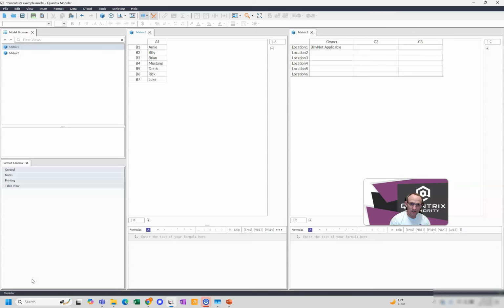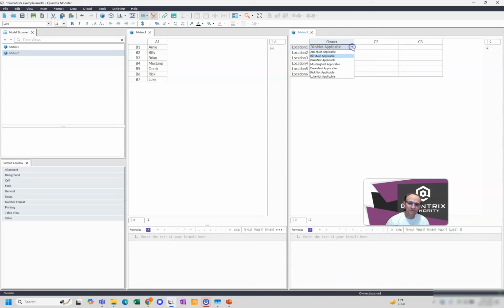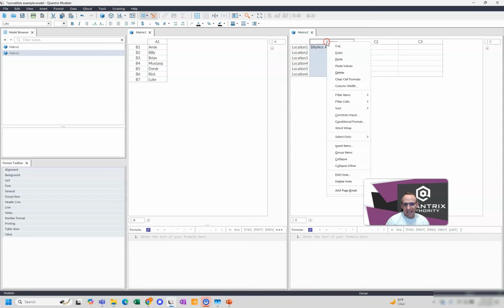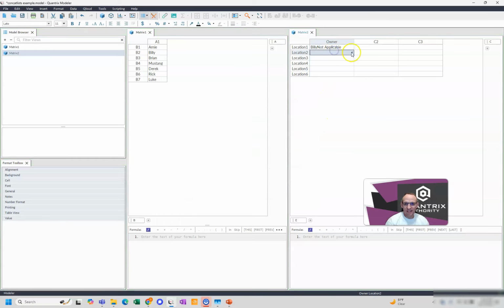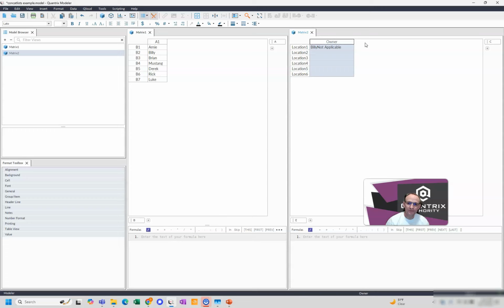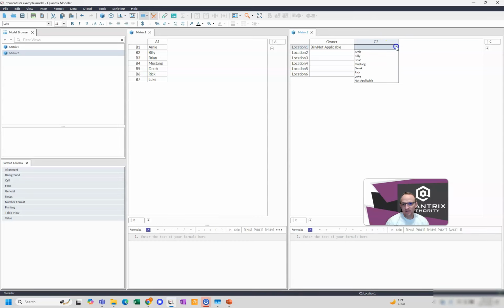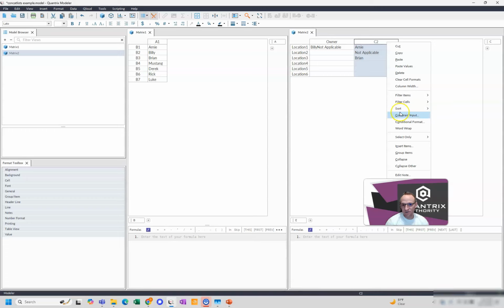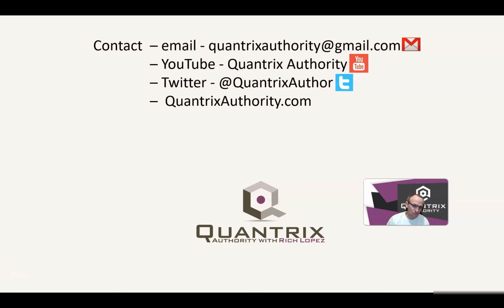Learn Quantrix Modeler: Concatenate Other Options to Cell Validation 0342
Concatlists function
How to add "custom" items to cell validation or constrained input in Quantrix Modeler.  IDBS eWorkbook